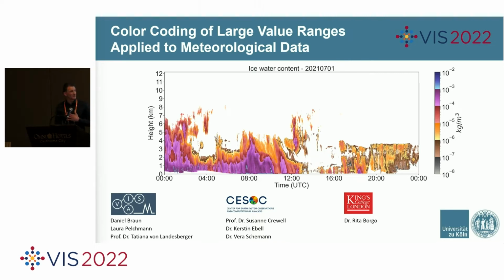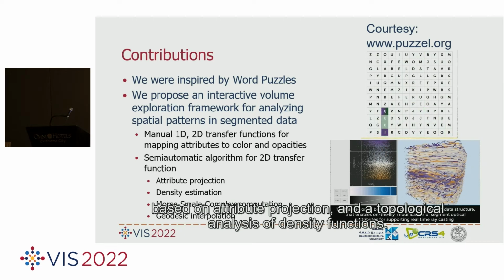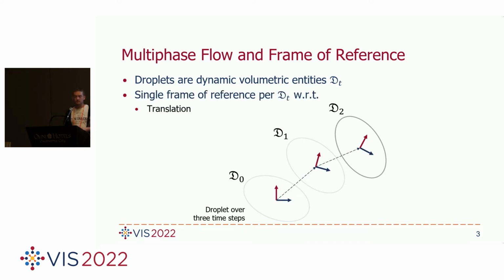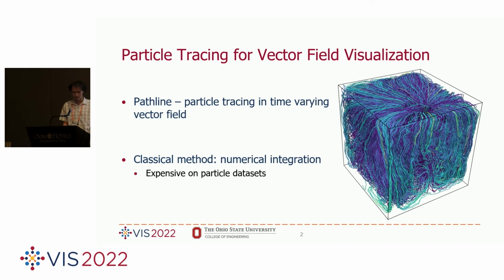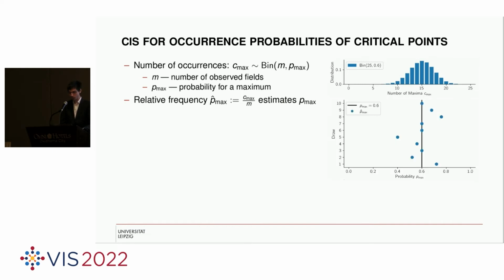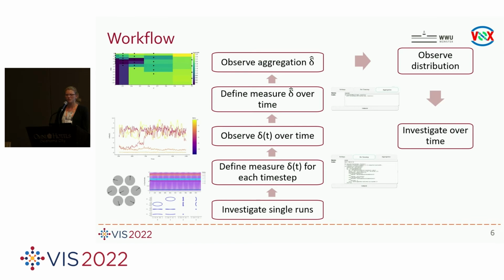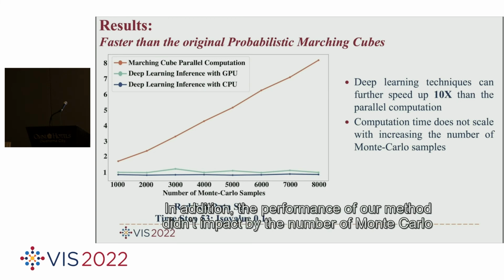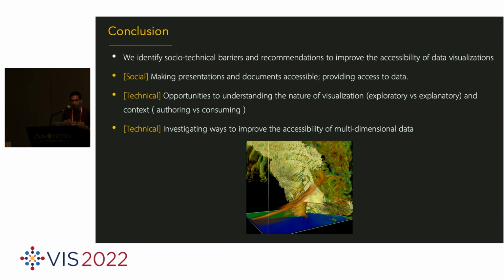IEEE Vis 2022 - Short Papers Scientific Visualization, Ensembles, and Accessibility